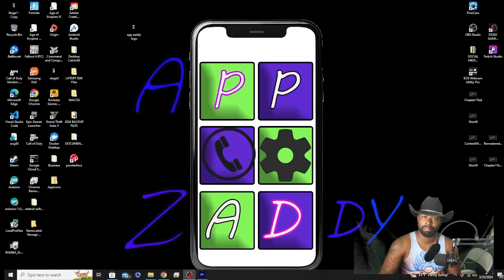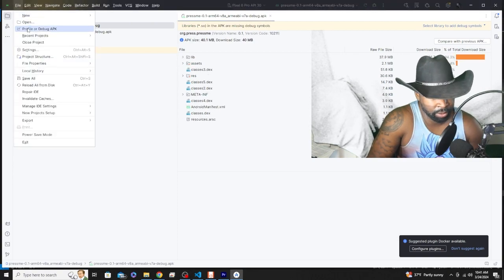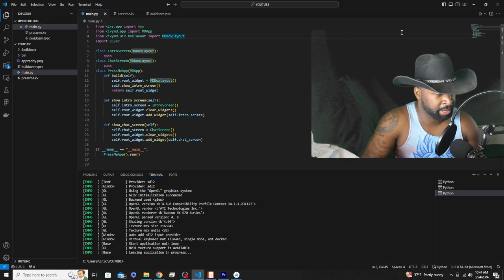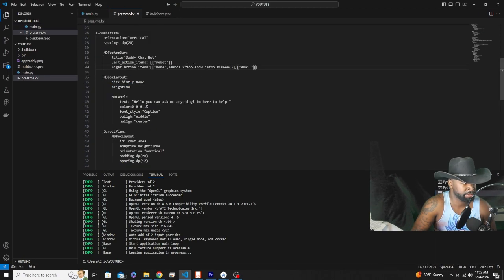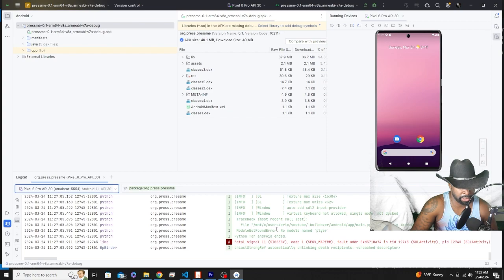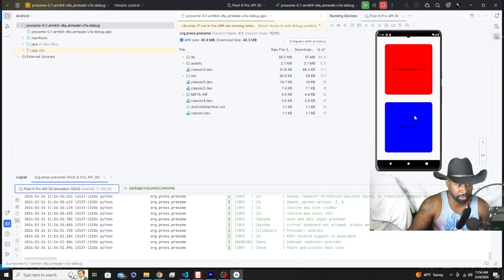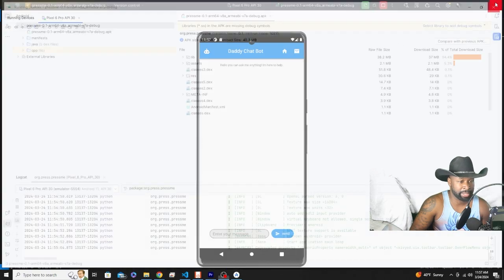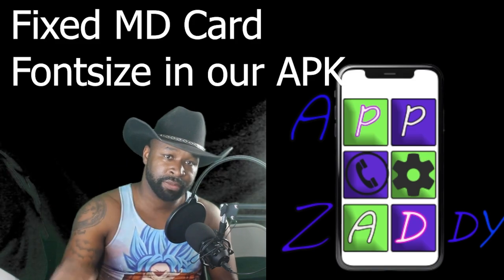YoutubeChapter2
In Chapter 2, we use Android Studio to forecast any issues we have in our APK file. Using that information, we modified our VSCode project/buildozer spec file. These are general chapters for now until subscribers pick up...I will break down these chapters into more specific subsections on here an my other socials as i receive more input from subs. Chapter 3 releases Friday March 29th at 11pm EST.